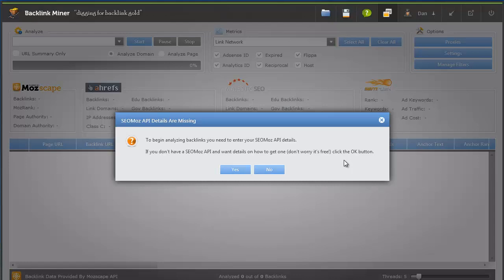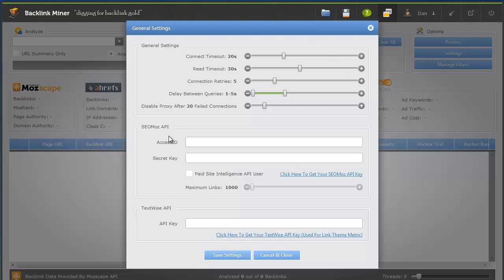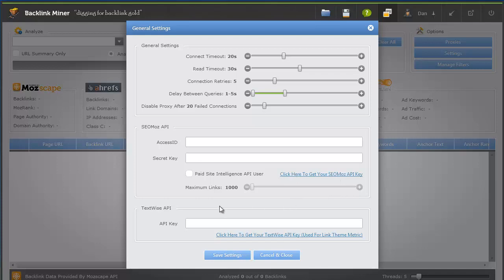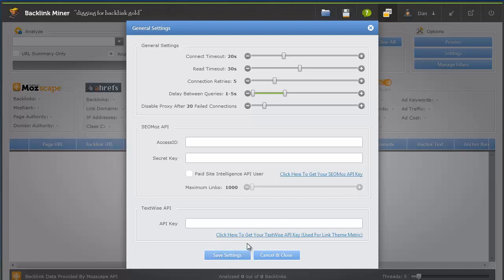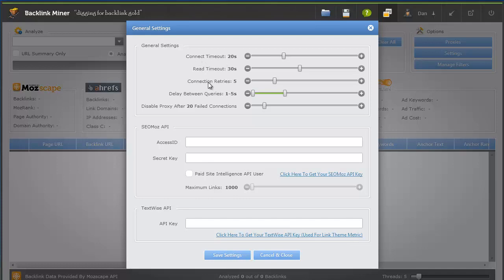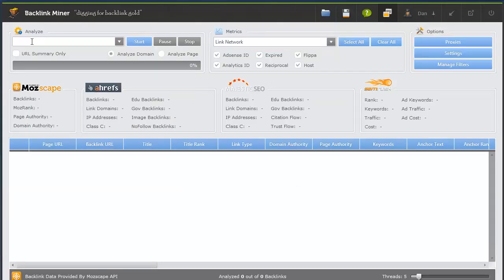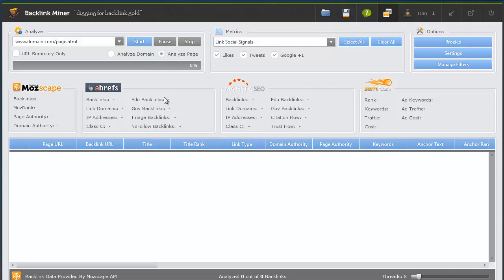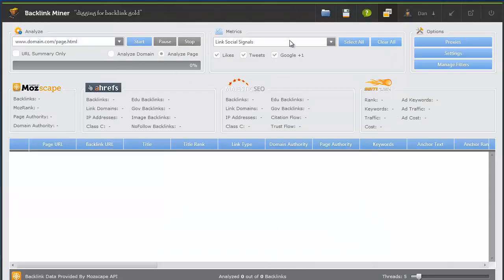Seolook.net | Backlink Miner Review